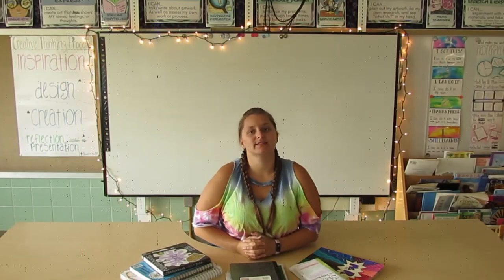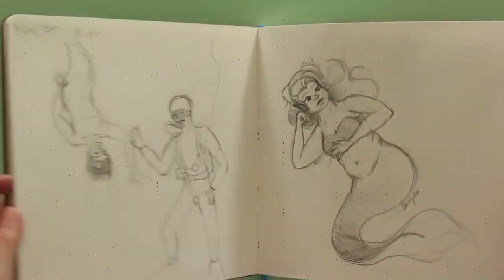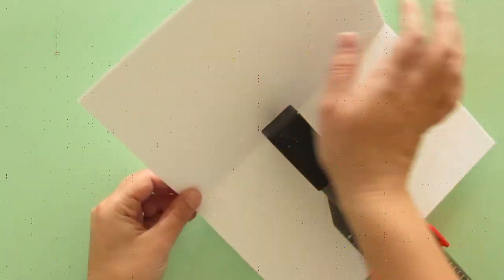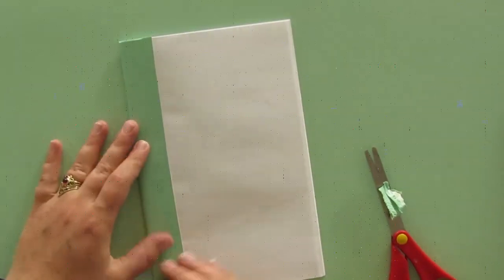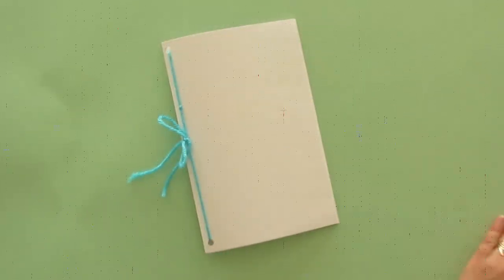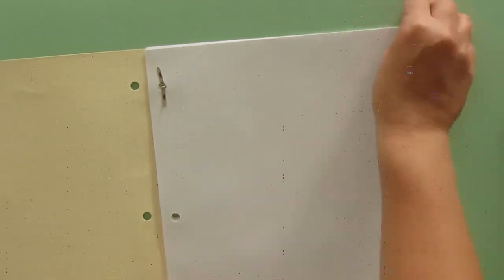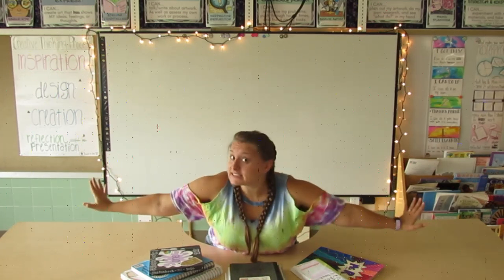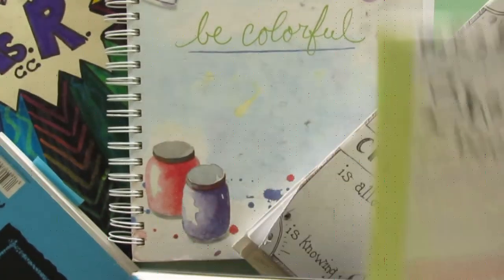Sketchbooks What are they + How to make one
Ms. R. shows you how to make your own sketchbooks, as well as explain what they are by showing some of her sketchbooks.